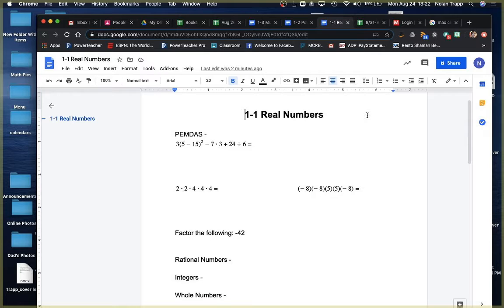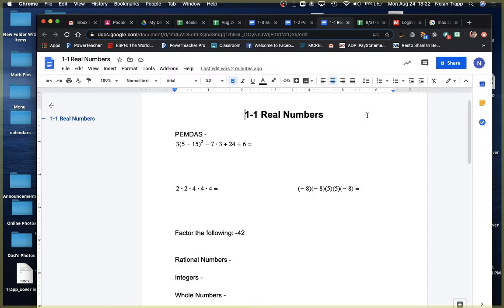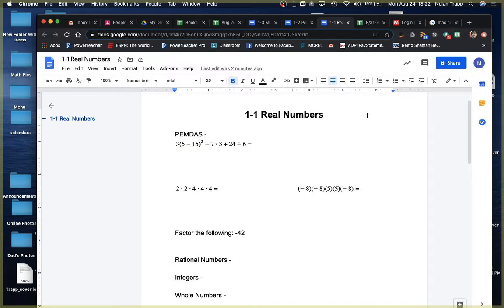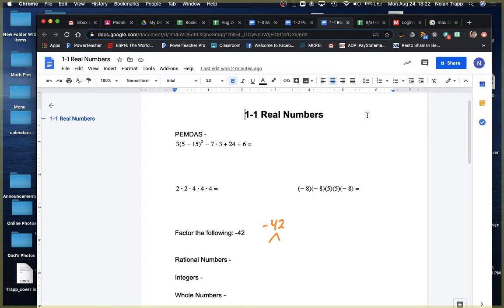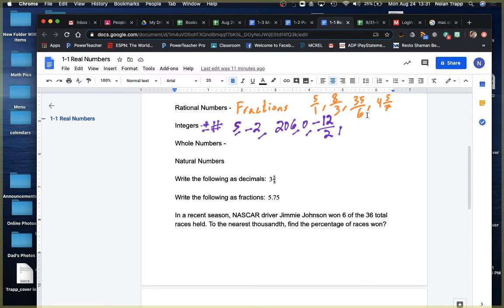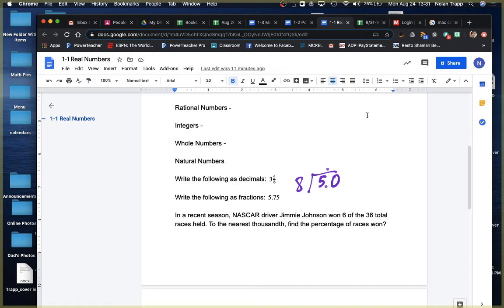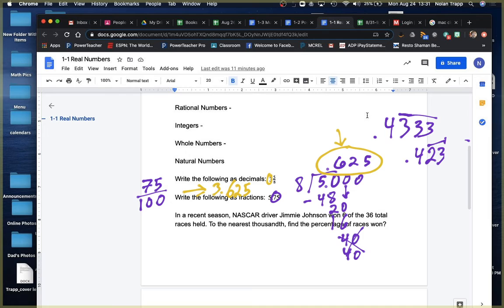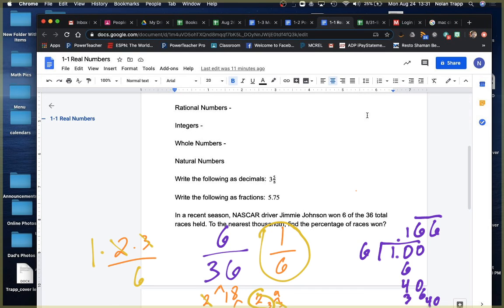8th 1 1 Rational Numbers